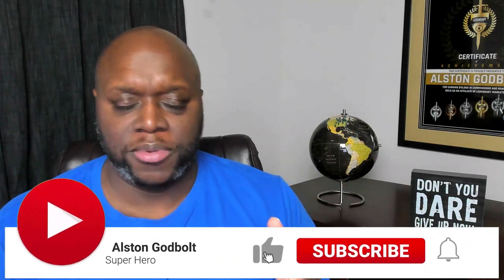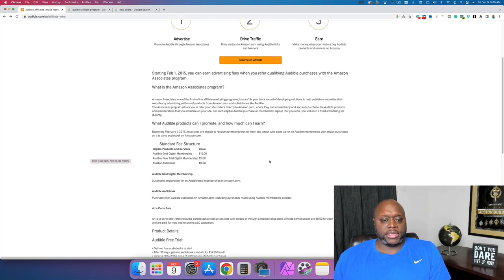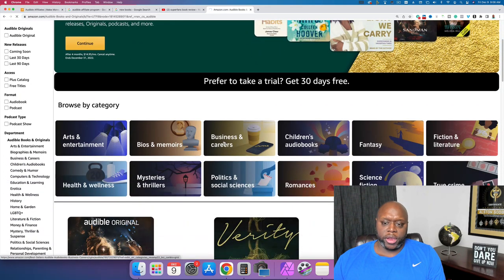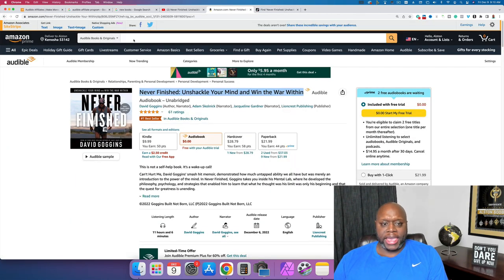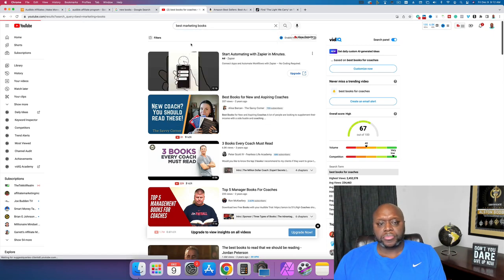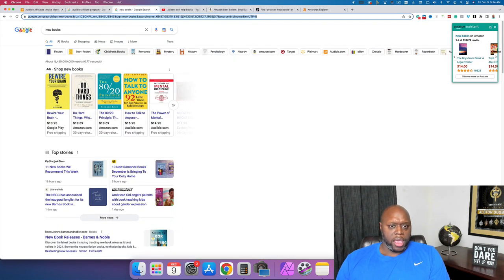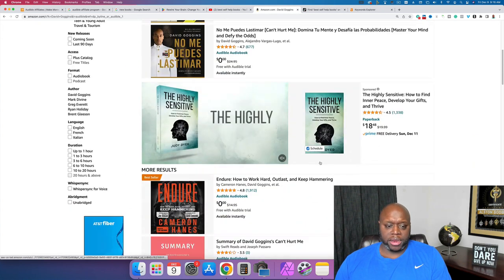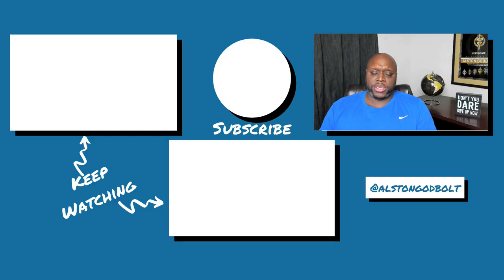Audible Affiliate Program: How To Make $100/Day With The Audible Affiliate Program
In this video, I reveal 5 free ways you can make $100 per day or more with the Audible Affiliate Program. Included in this video is a step-by-step guide on how to sign up, how much money you have the potential to make, and the best types of content to create